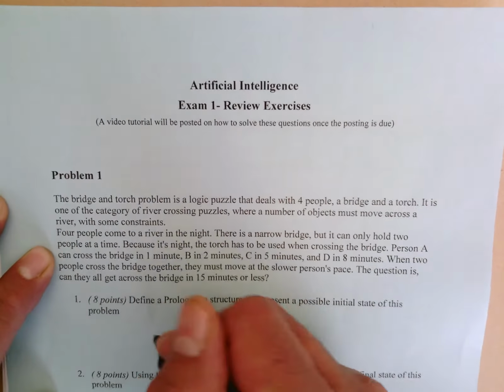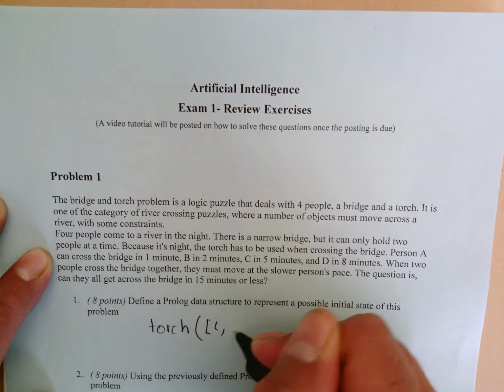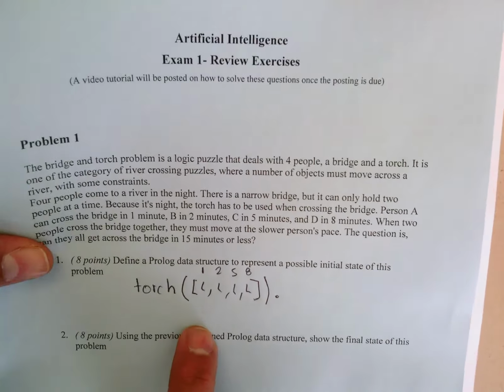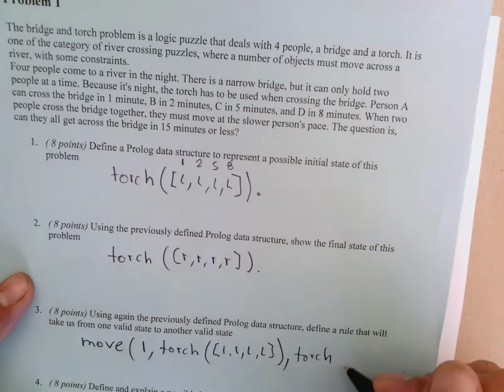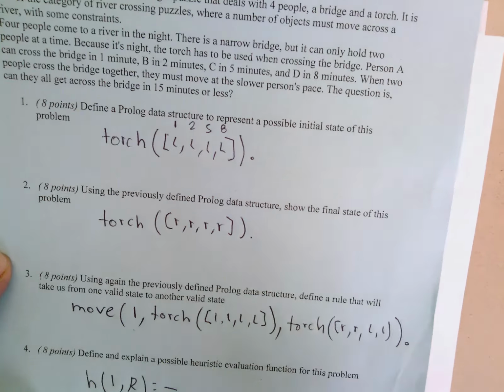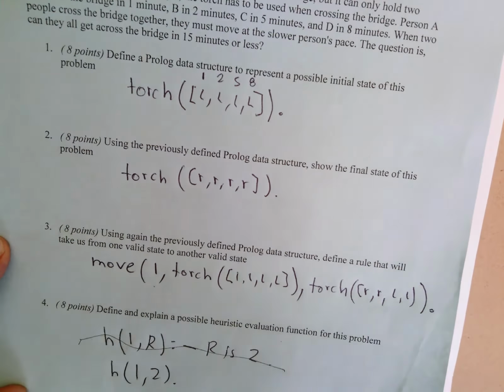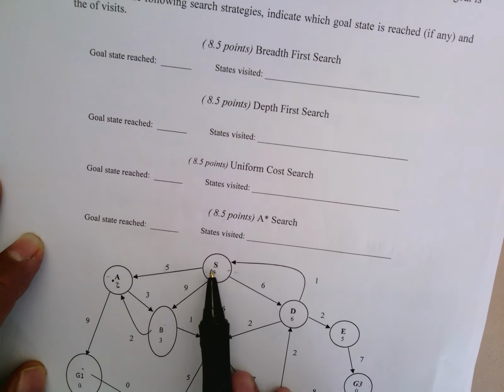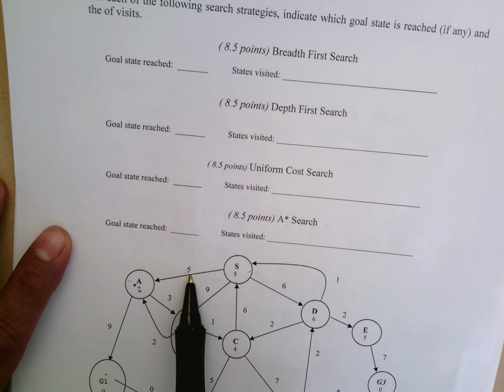State Space Search exercise